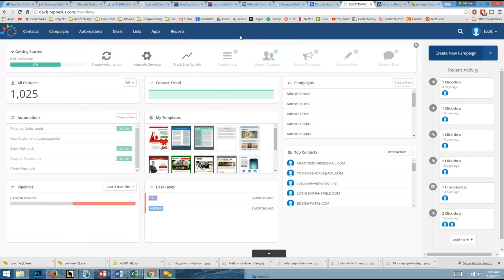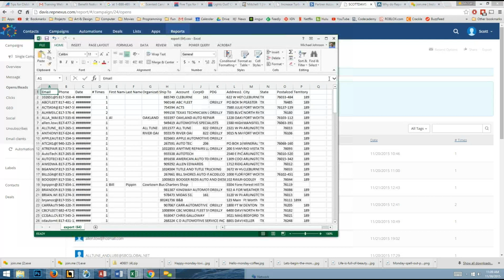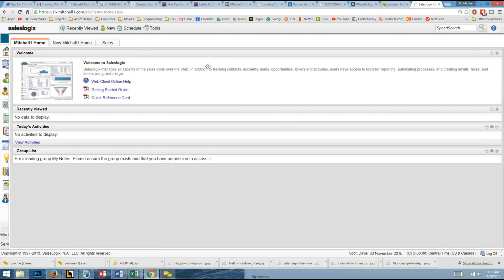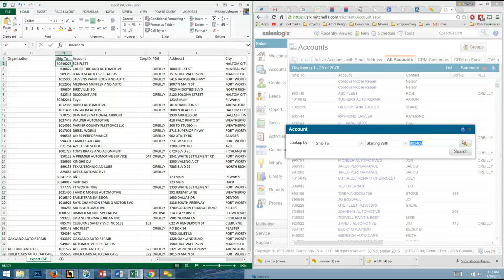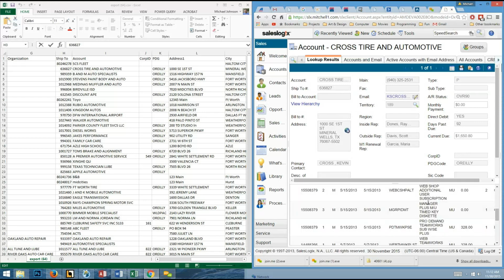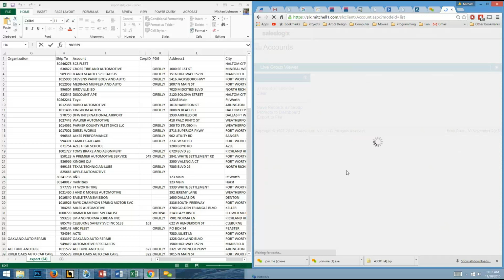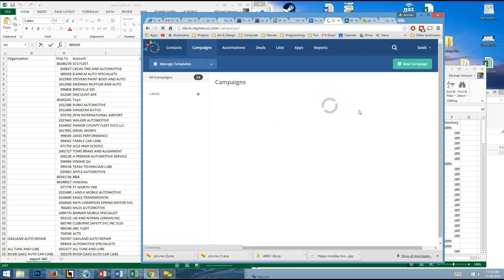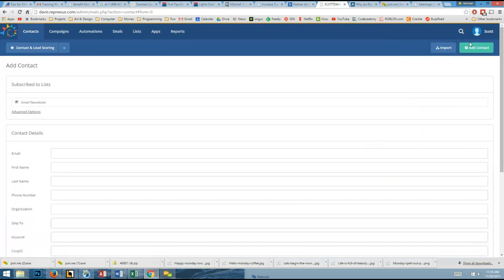Rep Nexus Training Webex